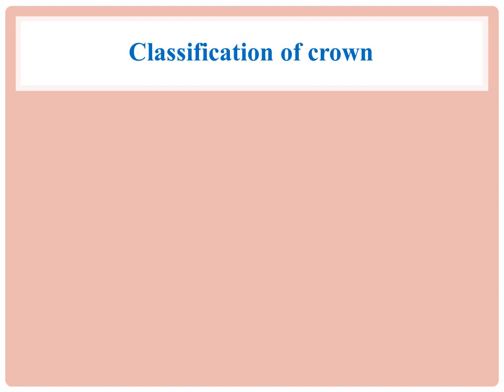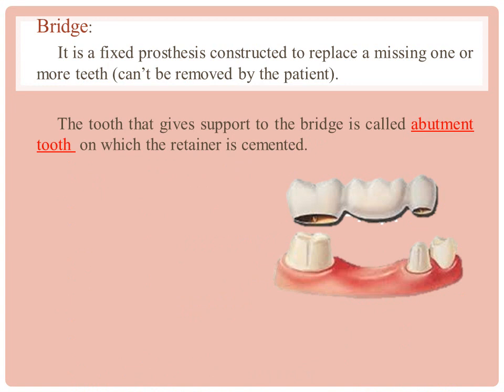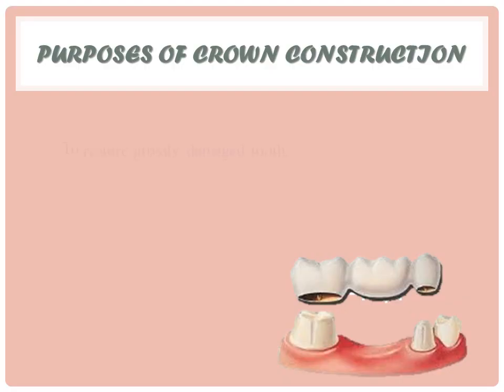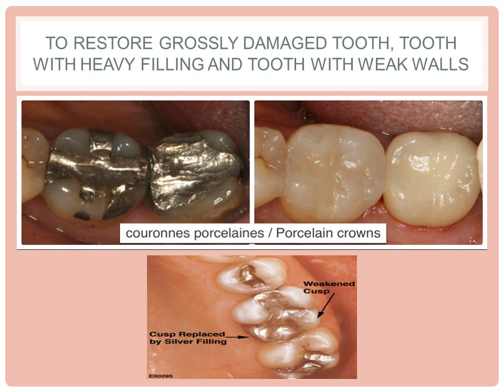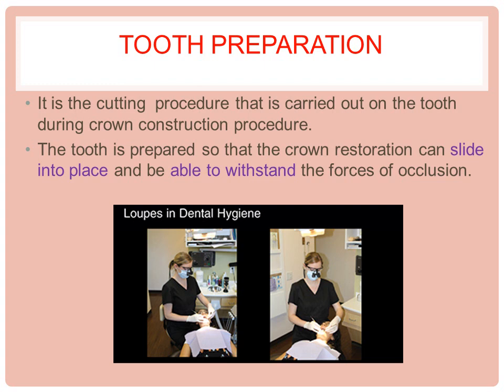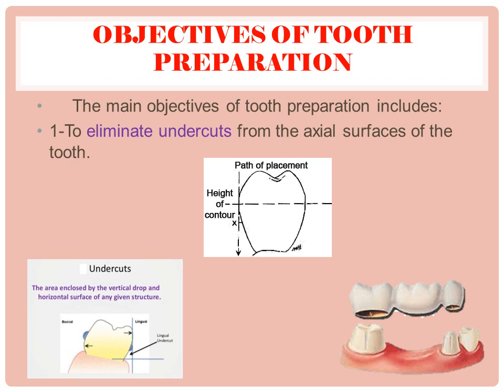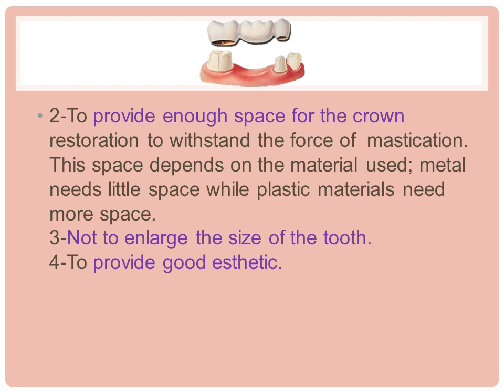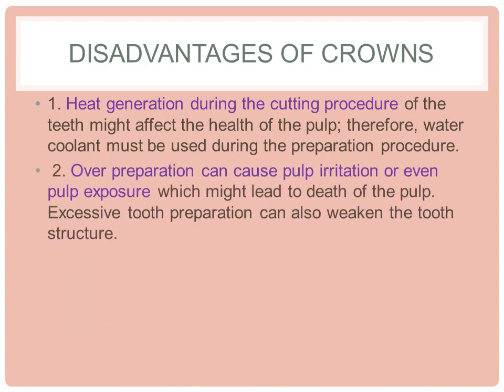An introduction toFixed Prosthodontics